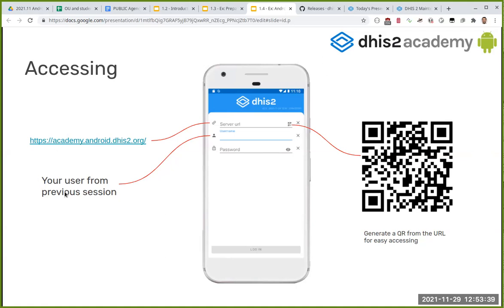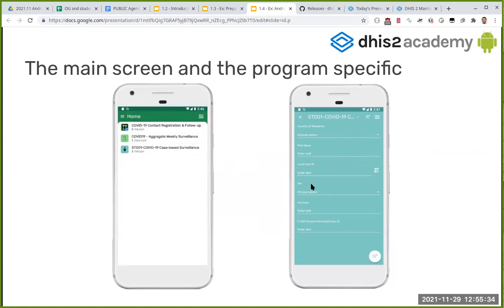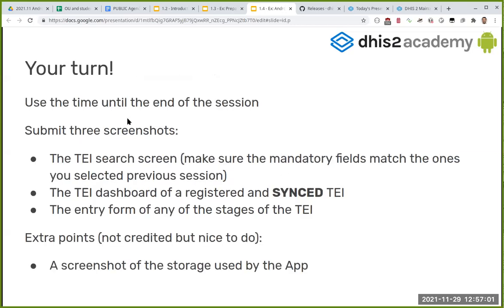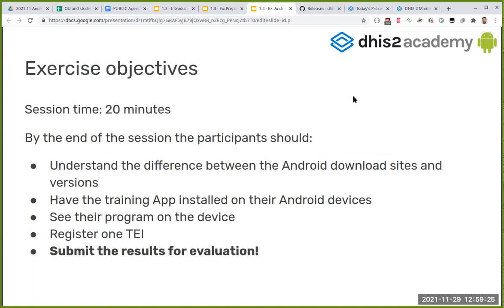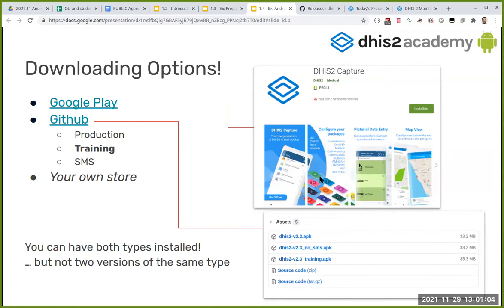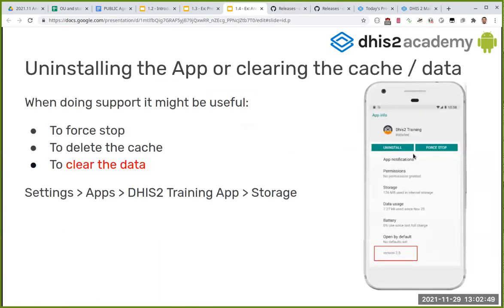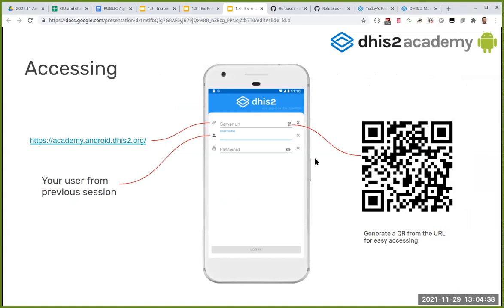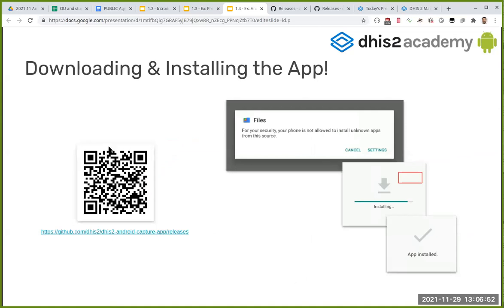Android Implementation Level 2 Academy Day 1 Part 4